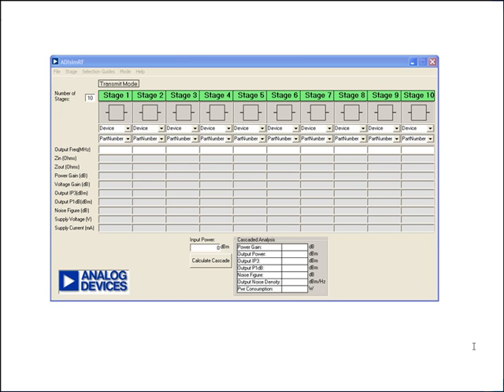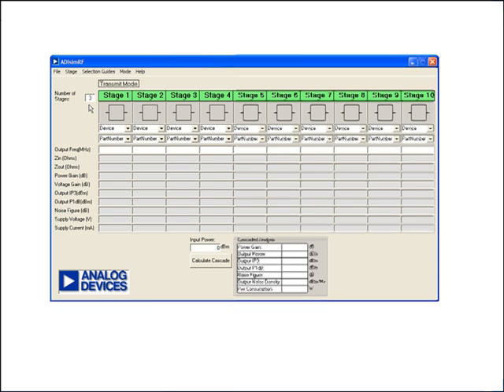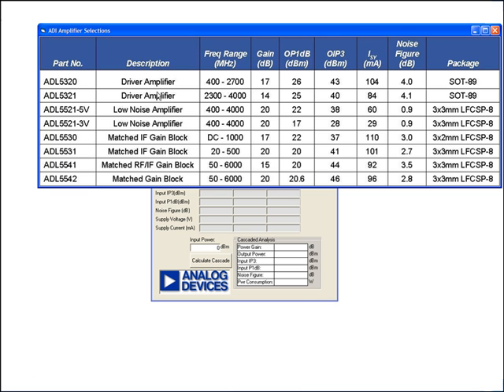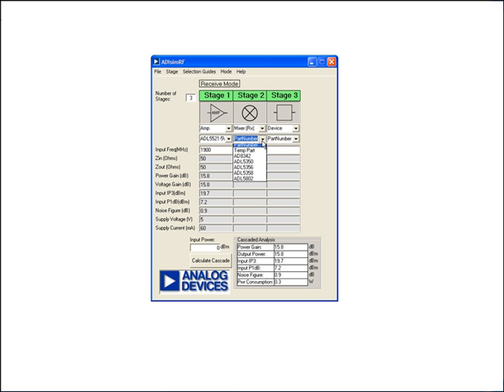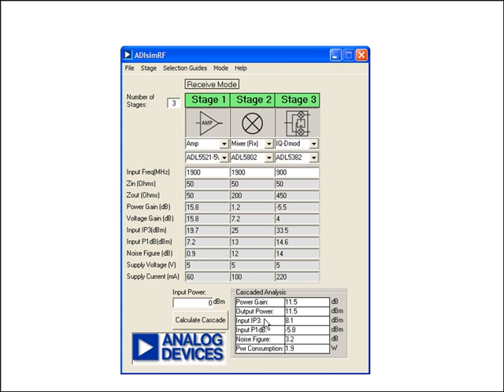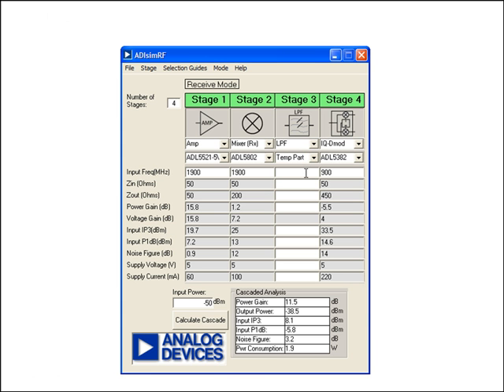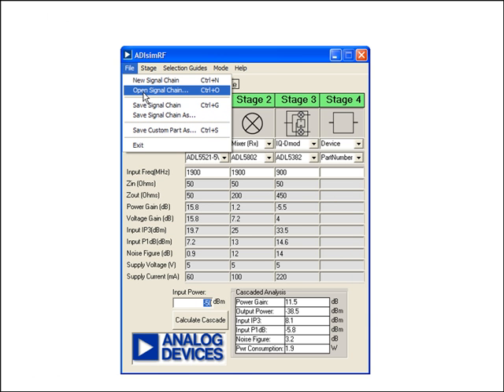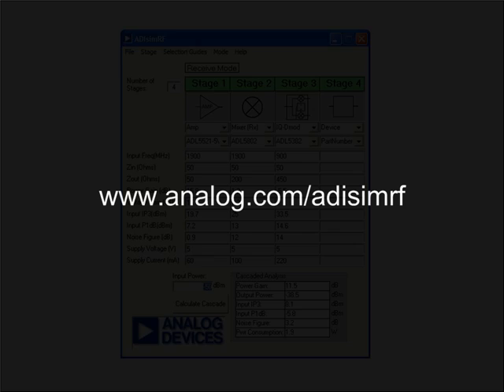Analog Devices' ADIsimRF™ Design Tool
The ADIsimRF™ design tool provides calculations for the most important parameters within the RF signal chain, including cascaded gain, noise figure, IP3, P1dB, and total power consumption.